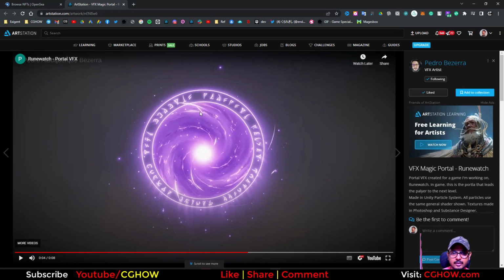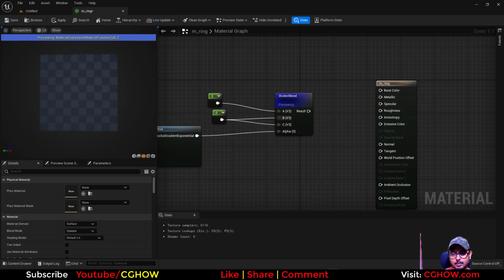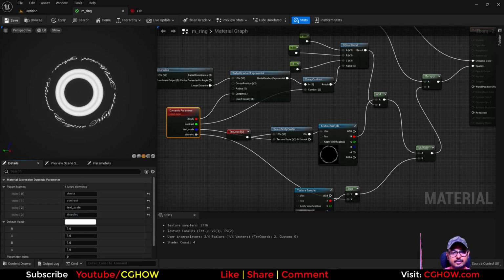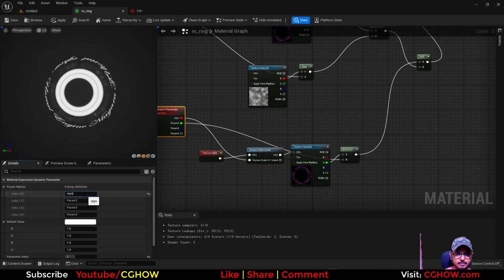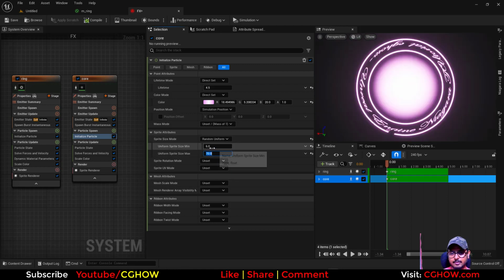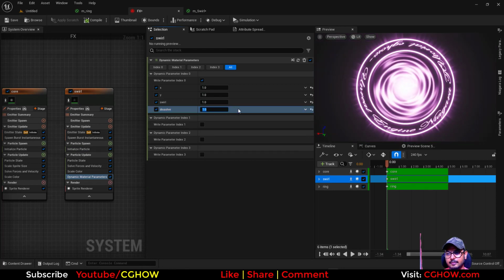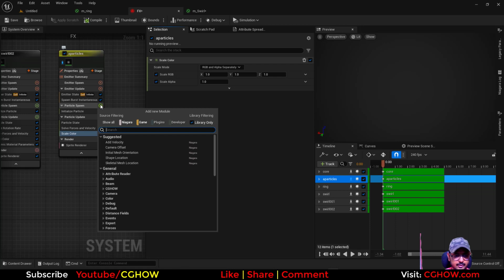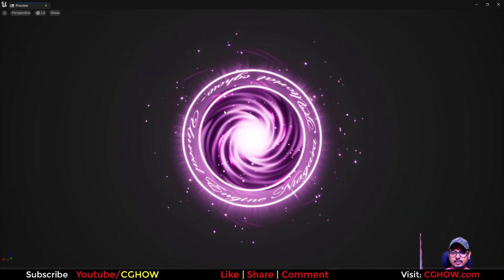Magical Portal in UE5 Niagara Tutorial | Download Files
✨ Learn how to create a stylized Magical Portal Effect in Unreal Engine 5 using Niagara from scratch!

In this step-by-step tutorial, we cover everything from designing circular runic text textures in Photoshop to creating dynamic glowing materials, light rays, swirling portal cores, and ambient vortex particles in UE5 Niagara.

📌 What You Will Learn:
🔹 Designing polar coordinate rune text & radial textures in Photoshop
🔹 Setting up multi-ring dynamic materials with procedural dissolve in UE5
🔹 Creating burst flashes, intense glow curves, and radial light rays
🔹 Building rotating swirl effects with custom UV distortion
🔹 Layering the portal core, background glows, and vortex ambient particles
🔹 Fine-tuning particle sorting, timing curves, and color grading
⏱️ Timestamps:
00:00 - Intro & Effect Preview
00:38 - Reference Breakdown
01:26 - Creating Rune Text & Polar Texture in Photoshop
04:32 - Setting up the Portal Ring Material in UE5
08:05 - Setting up Niagara System & Dynamic Parameters
10:47 - Adding Dissolve & Appearance Animation
12:26 - Brightness Flash & Intensity Curves
14:14 - Creating & Masking Radial Light Rays
21:05 - Designing the Inner Glowing Core
23:03 - Building the Swirling Vortex Material
27:05 - Integrating the Swirl into Niagara Emitters
33:10 - Adding Orbiting & Vortex Spark Particles
36:45 - Outer Glow, Offset & Final Touches
39:35 - Final Result & Outro